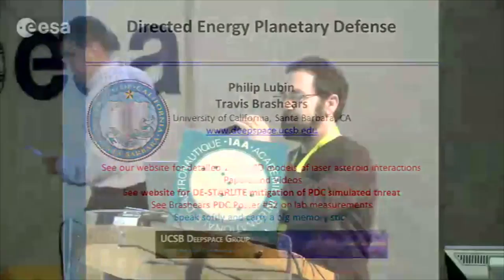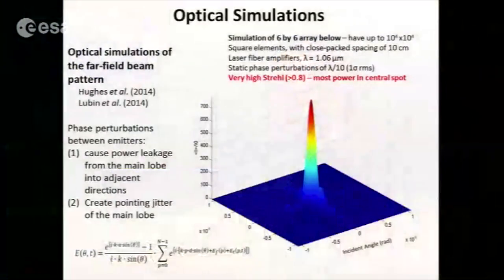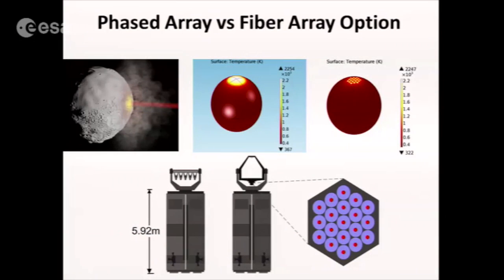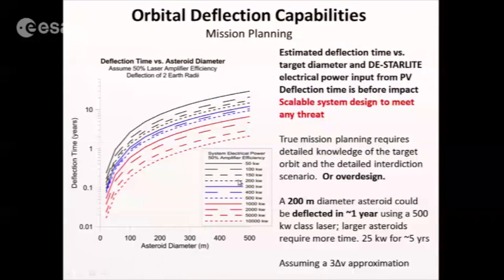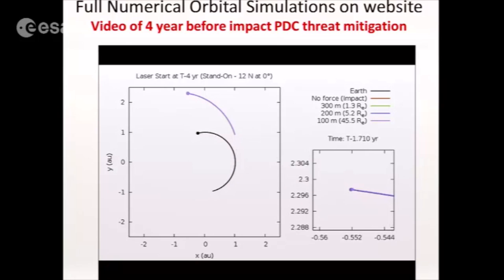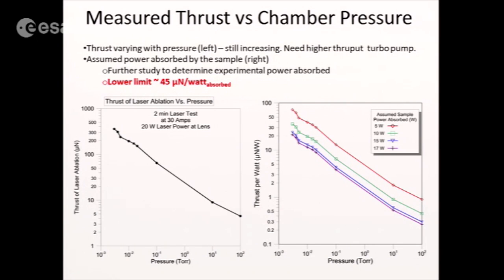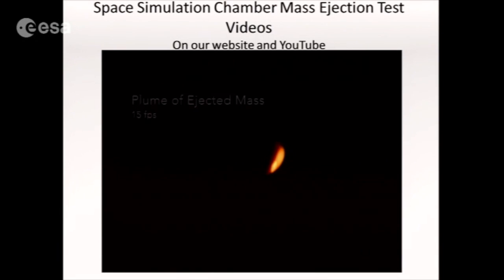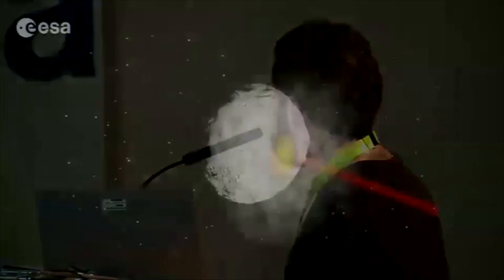Planetary Defense Conference 2015 Lubin and Brashears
2015 Planetary Defense Conference in Frascaty, Italy. Philip Lubin discusses Directed Energy Planetart Defense. Travis Brashears discusses the laboratory measurements of directed energy while simulating space conditions.